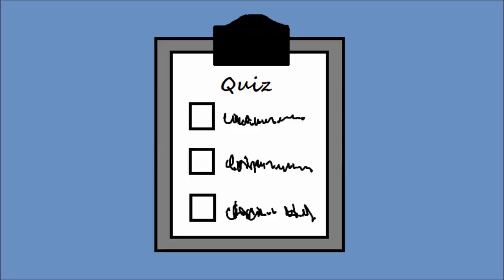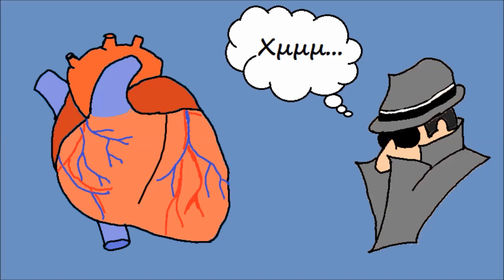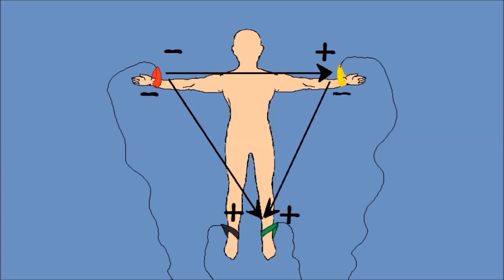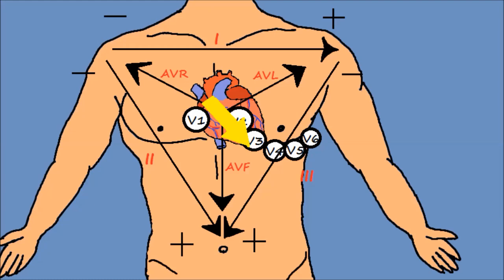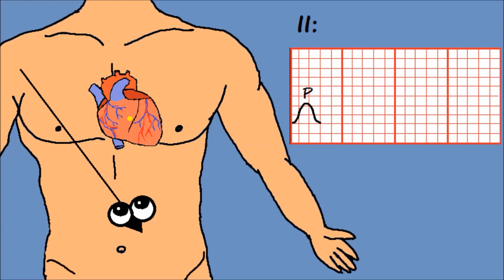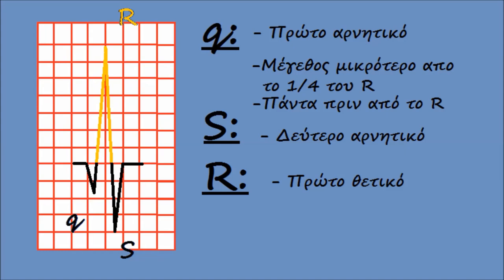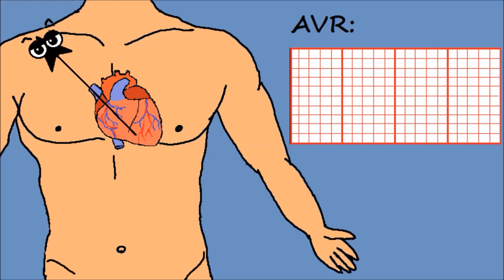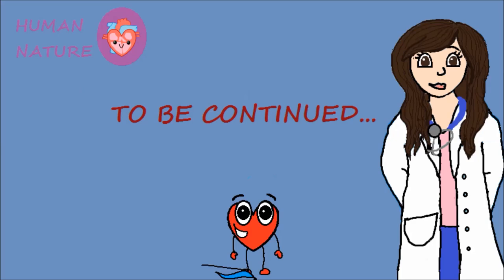Καρδιογράφημα (Μέρος 1ο) / ECG made easy (Part 1)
Did you know that our heart actually talks to us? The medical procedure we use to listen to it, is called "the electrocardiogram" (or ECG). In this video we are going to learn how to decipher this strange language! Are you ready? ;)
Παρουσίαση - Επιμέλεια: Άννα Ζαγοριανού